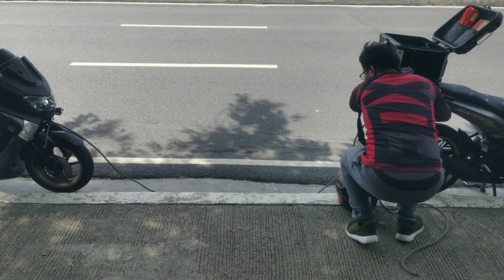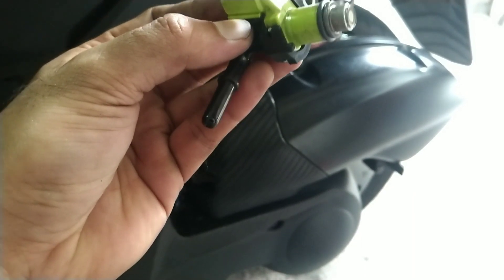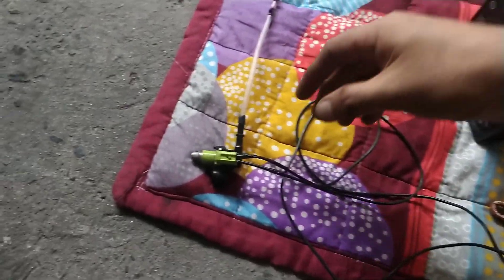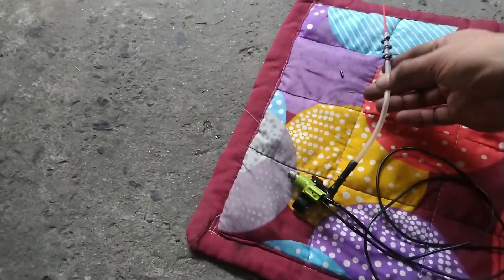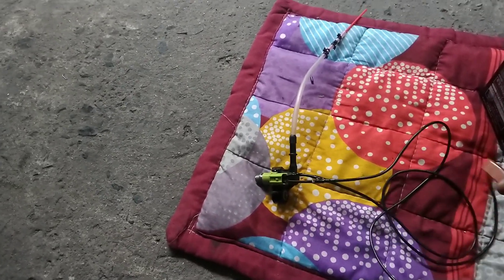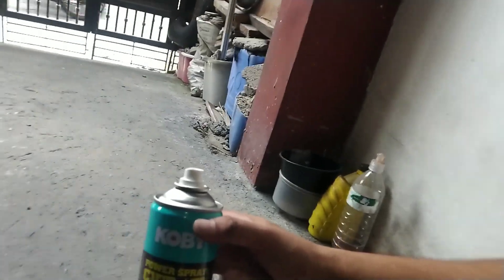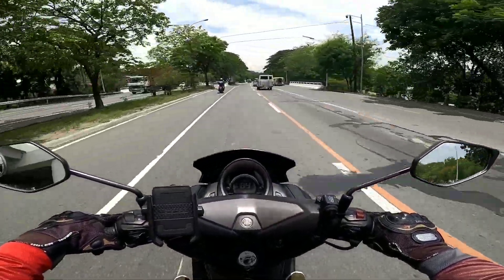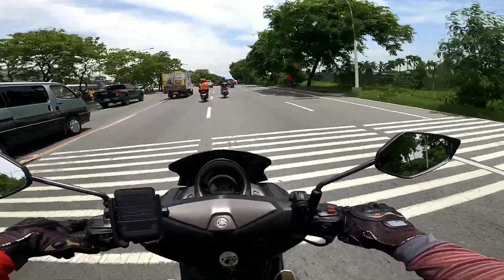Nmax 155 | TUMIRIK NA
Tumirik na Nmax 155 yon lang pala problema at dahilan...